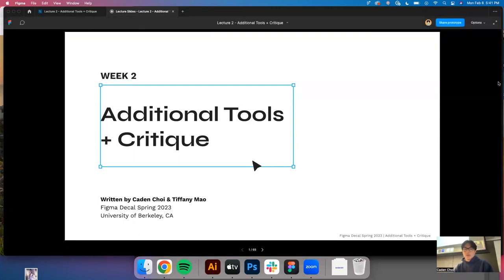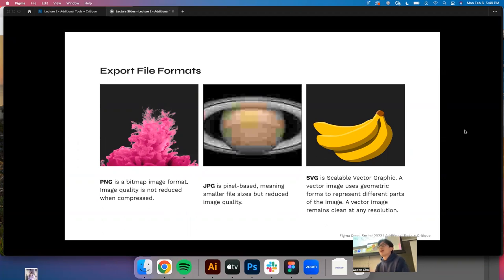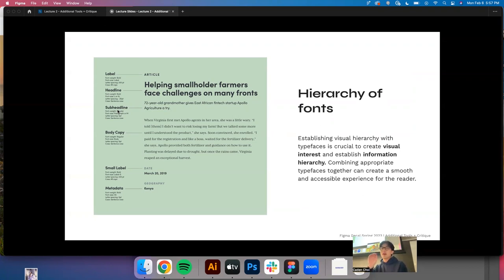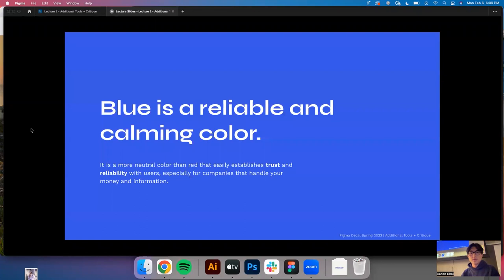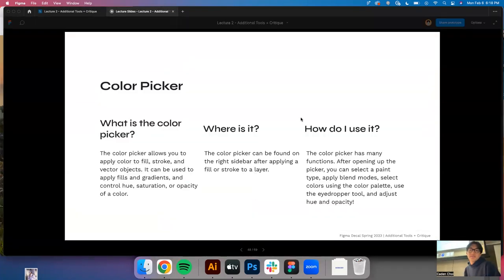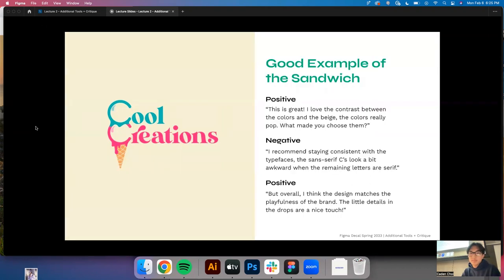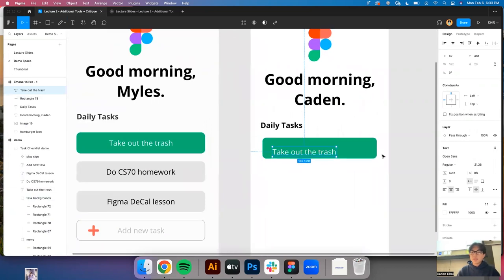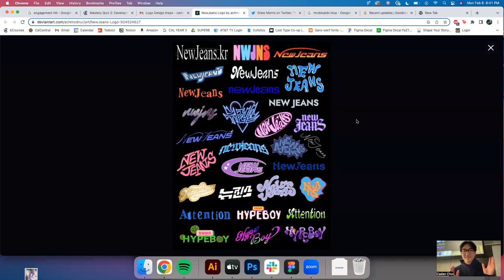[Sp22] Lecture 2 - Additional Tools + Critique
Lecture 2 of Figma Decal. Diving into color theory/communication, type, and critique.

Created by Caden Choi and Tiffany Mao.